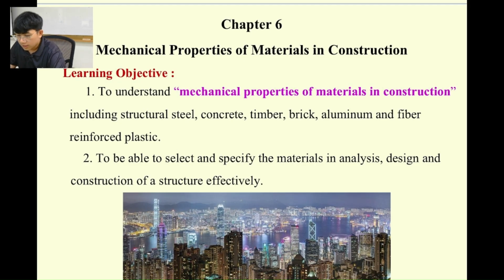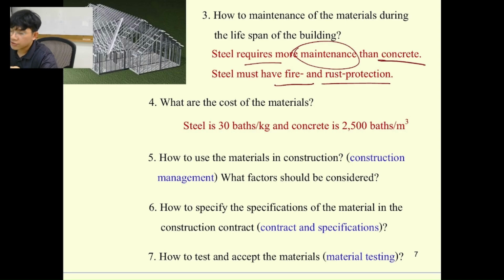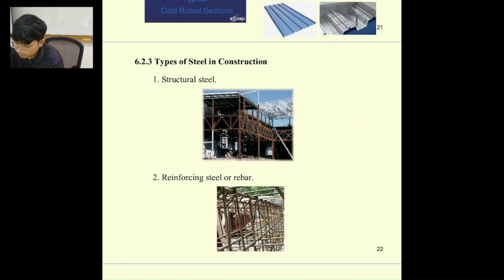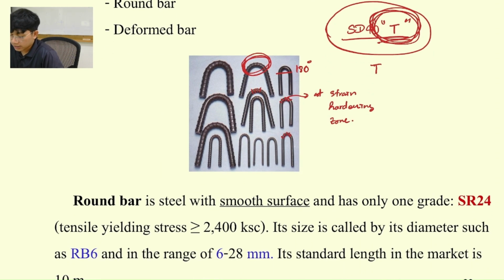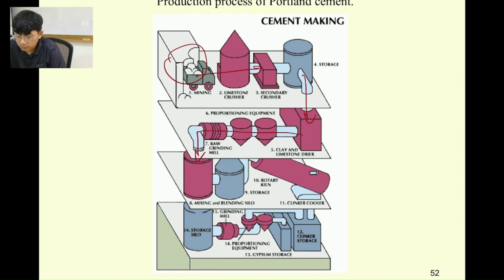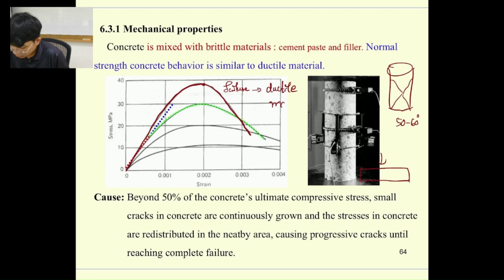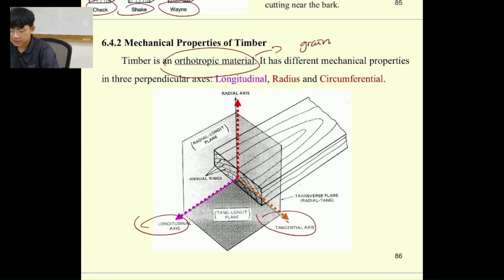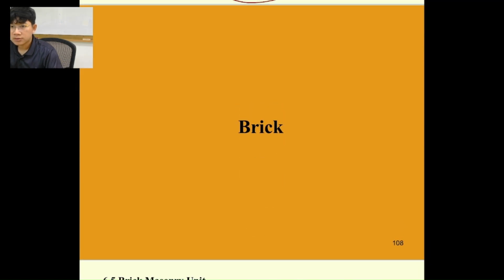Material Testing Week 8 Chapter 6.1 Mechanical Properties of Materials in Construction (03/2025)